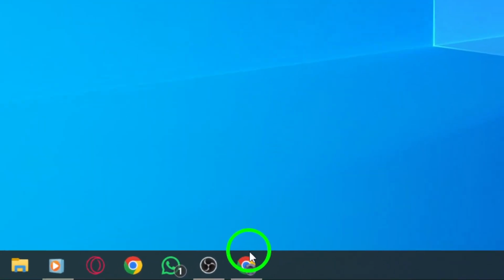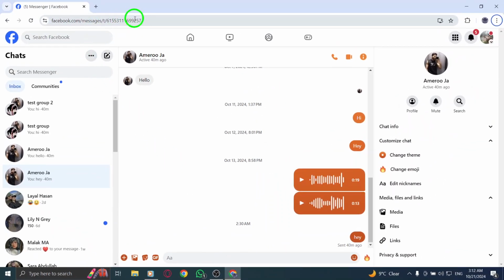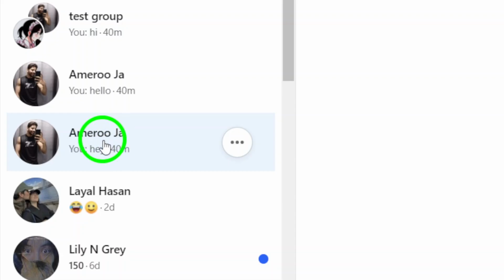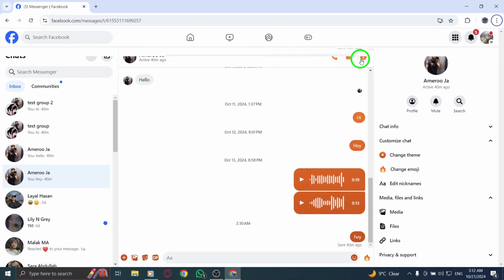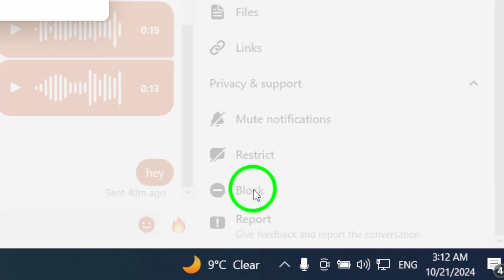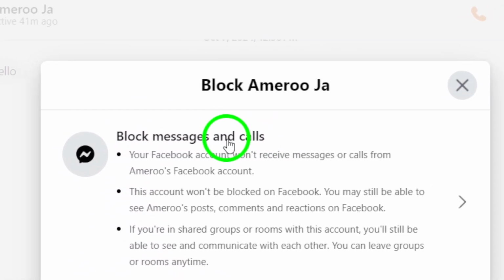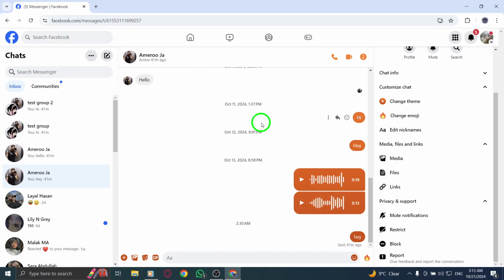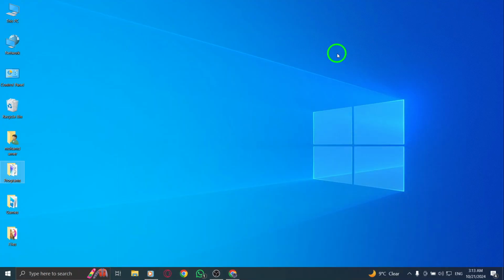How to Block Someone On Messenger Web On PC (New Update)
Learn how to block someone on Messenger Web on PC effortlessly with our step-by-step guide! Protect your online space and control who can reach you in just a few clicks.

Steps:
1. Open your account.
2. Open a conversation with the person you want to block and click the three dots ●●●.
3. Click Privacy & support, then click Block.
4. Select Block messages and calls or Block on Facebook.
5. Click Block to confirm.

Stay safe online and take charge of your Messenger experience.
Chapters:
00:00 Intro
00:12 Soultion
01:05 Outro